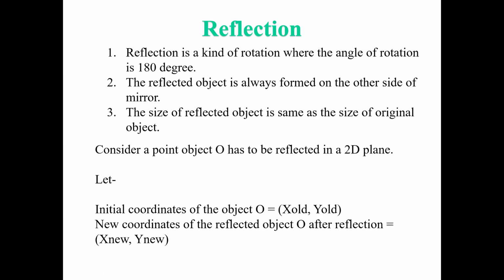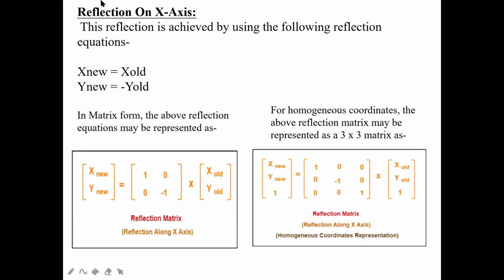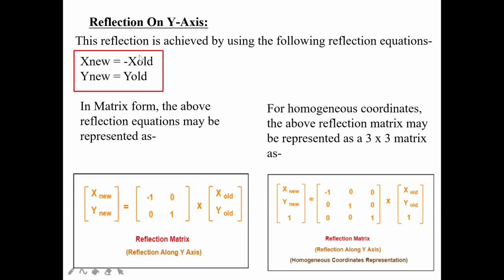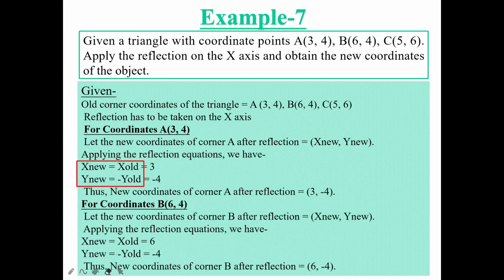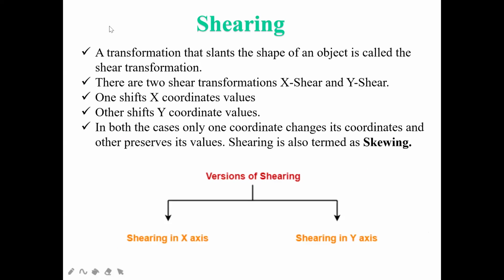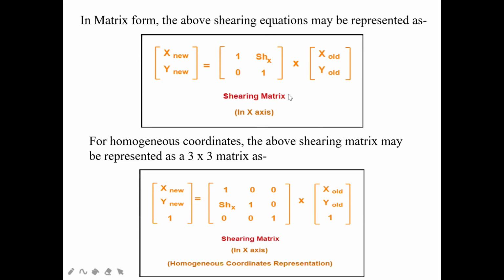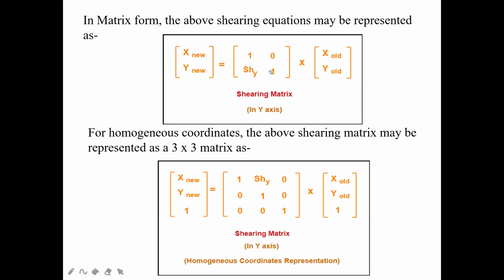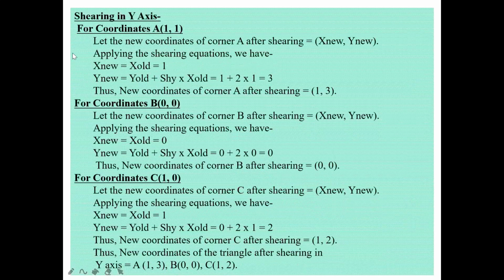#174 || 14 2D Transformation || Reflection || Shearing || Examples || Part 3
Dear Students
Please practice the given examples in video.